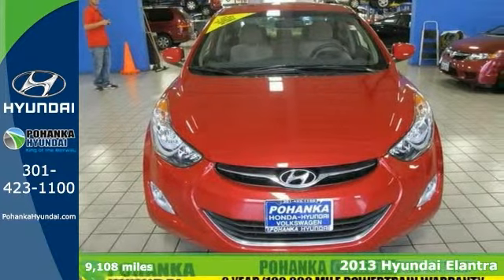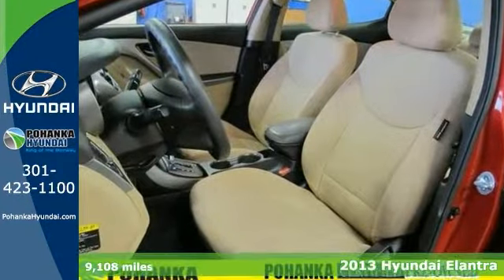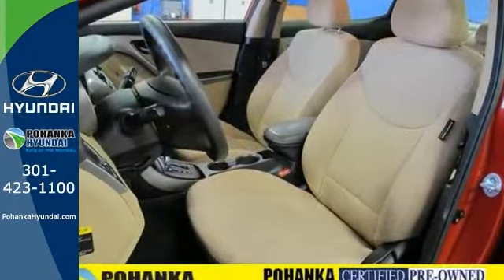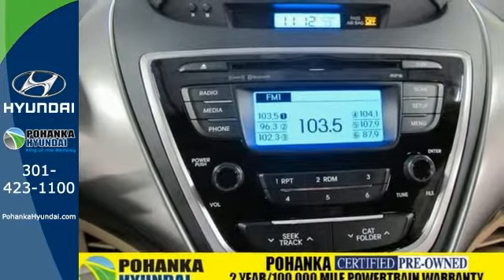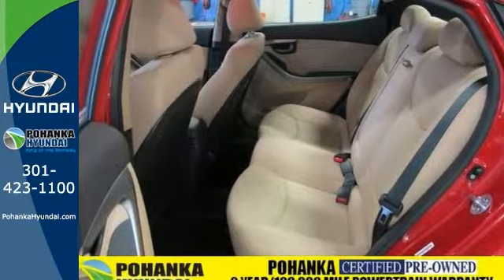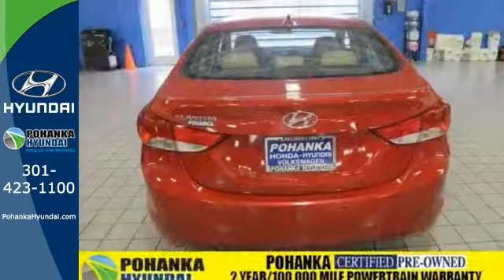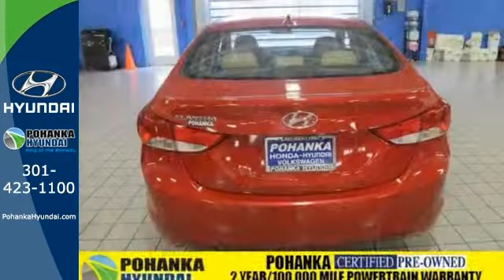2013 Hyundai Elantra Capitol Heights MD Washington-DC, MD FEH887166A - SOLD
Year: 2013
Make: Hyundai
Model: Elantra
Engine: 4 cyl 1.8L MPI DOHC
Transmission: 6-Speed Automatic with Overdrive
Interior: Beige
Mileage: 9148
Stock #: FEH887166A
Elantra GLS, 4D Sedan, 6-Speed Automatic with Overdrive, *2 YEAR or 100,000 MILE WARRANTY, 1 Year Roadside Assistance, and CLEAN CARFAX, ONE OWNER. Type your sentence here. Set down the mouse because this stunning 2013 Hyundai Elantra is the gas-saving car you've been thirsting for. It is nicely equipped with features such as Elantra GLS, 4D Sedan, 6-Speed Automatic with Overdrive, *2 YEAR or 100,000 MILE WARRANTY, 1 Year Roadside Assistance, and CLEAN CARFAX, ONE OWNER. This Elantra will save you cash at the pumps with its fuel efficient 1.8L powerplant. Pohanka Hyundai, King of the Beltway!

Address:
1770 Ritchie Station Court